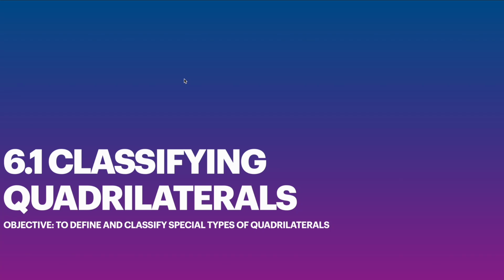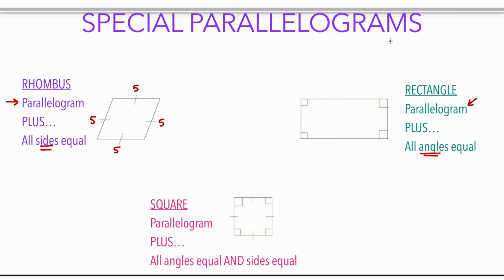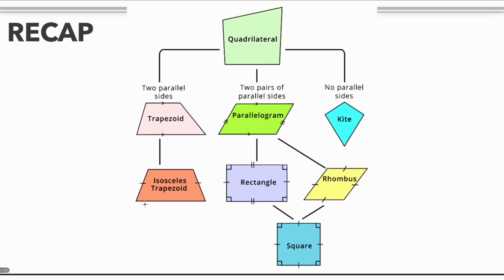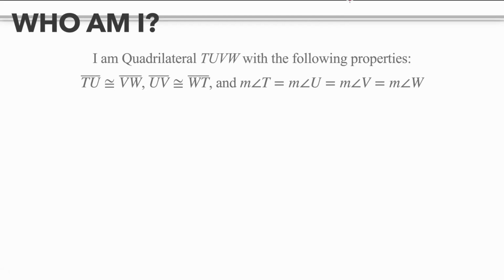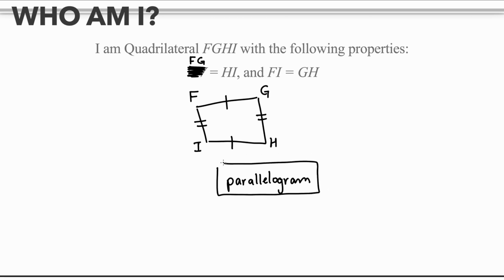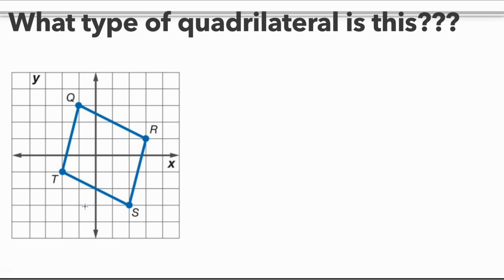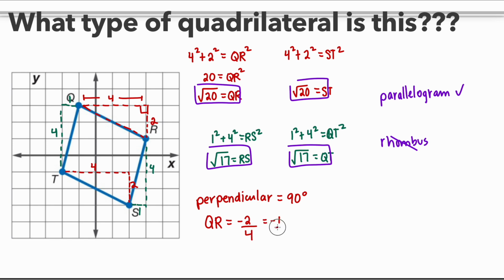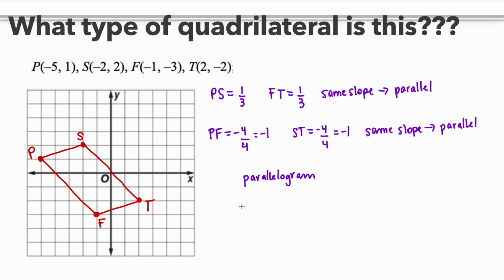Geo 6 1 Classifying Quadrilaterals